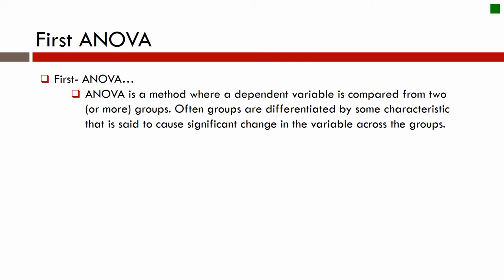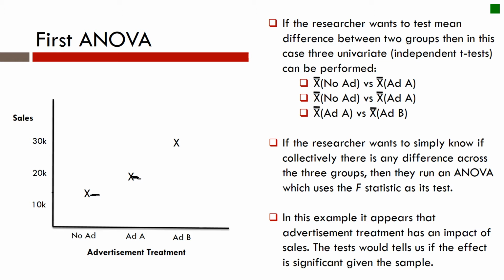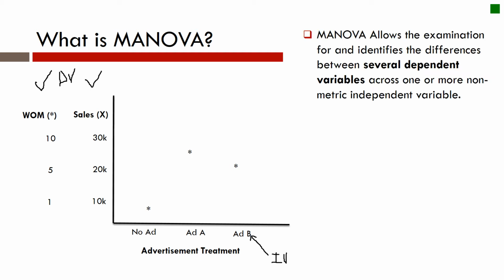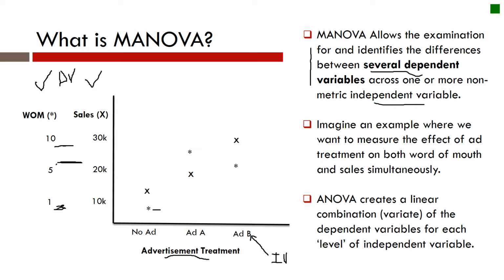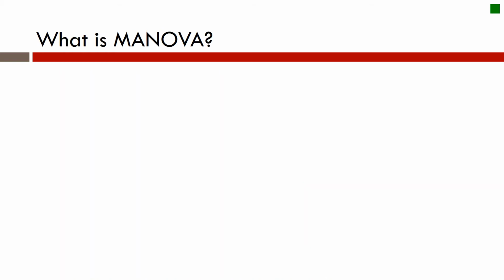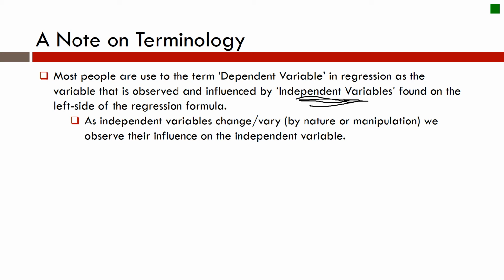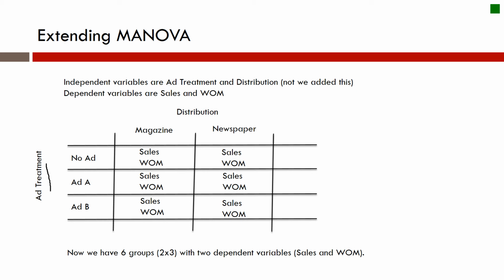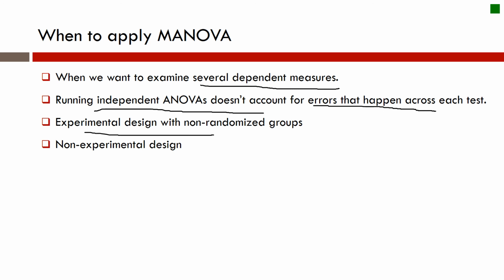10 1 MANOVA Introduction